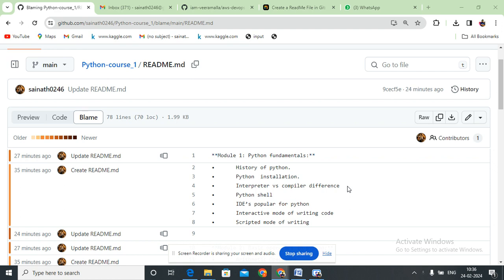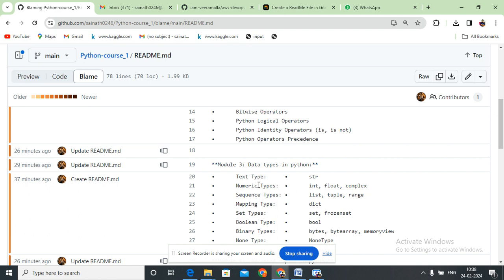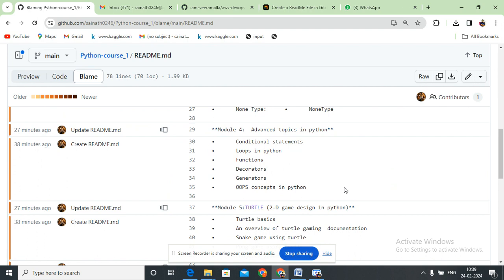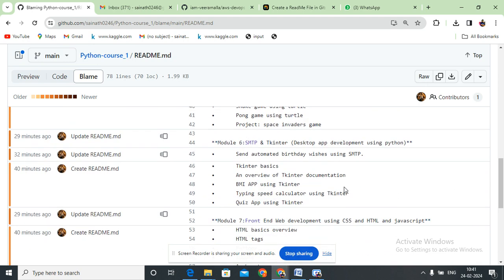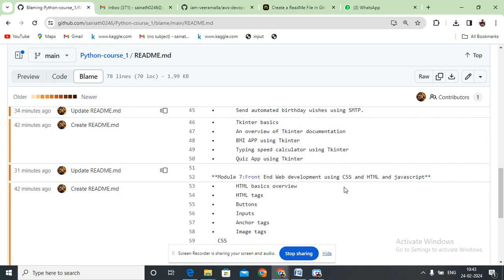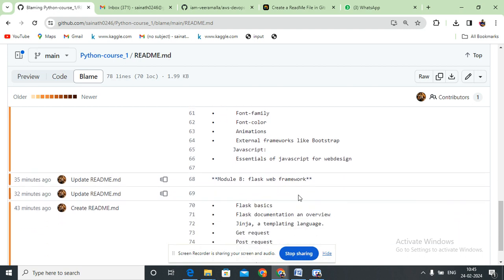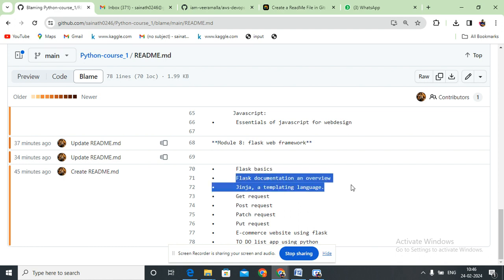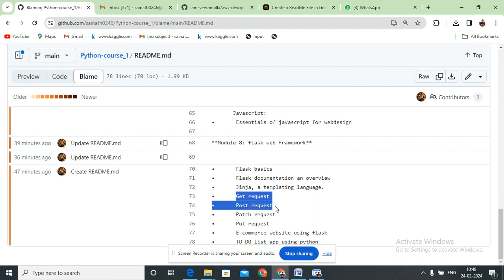Introduction to the course outline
This course takes you on what  will be covered in the python course planned for this year